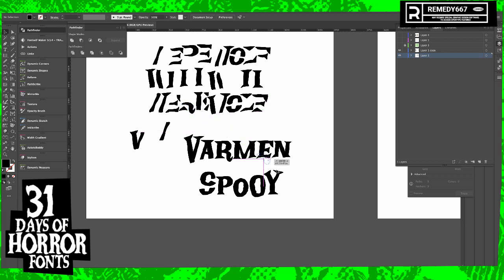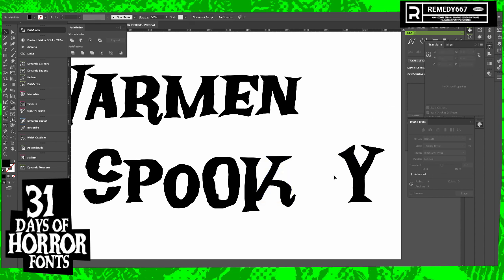31 Days of Horror Fonts - Day 5 "Varmen" Process Video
Day 5 - Varmen
About 31 Days of Horror Fonts:
I’ll create 31 different horror-related words or phrases in 31 days. At the end of the month, I count up the likes and whichever post has the most will get made into a typeface. Simple, right?

Varmen Post